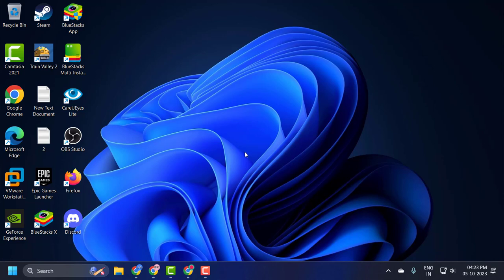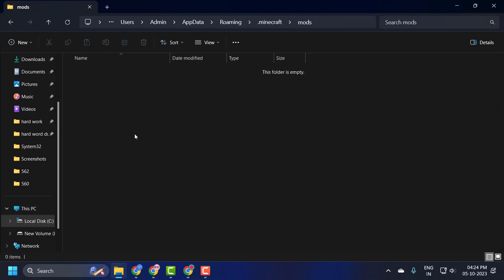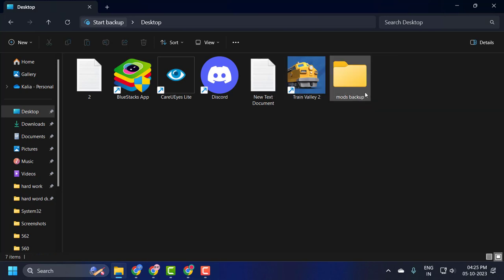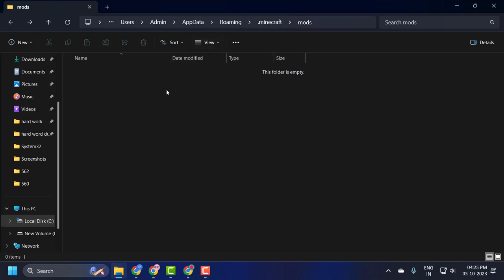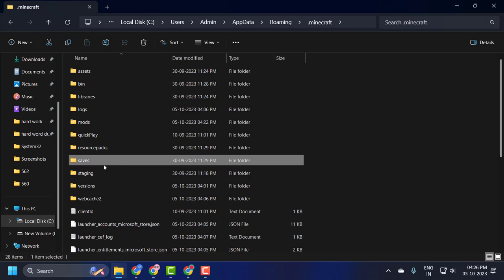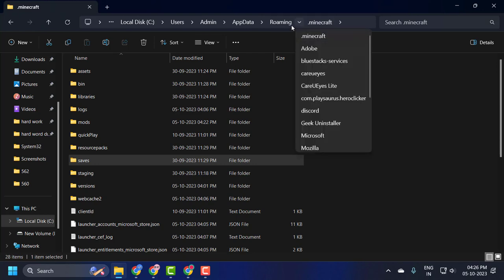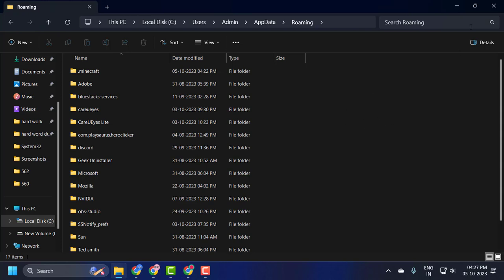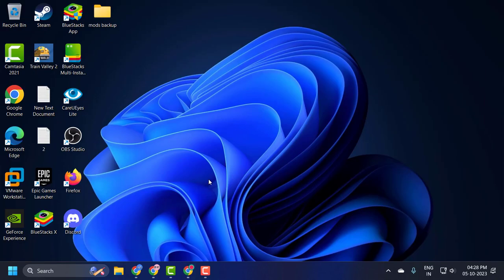How To Fix Minecraft Exit Code 1 (Tutorial)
The "Exit Code 1" error in Minecraft can be a vexing problem for players eager to delve into their virtual worlds. This tutorial offers players a concise and methodical approach to diagnose and address the notorious "Exit Code 1" error, ensuring a smooth gameplay experience. Whether you're a seasoned Minecrafter or someone just venturing into the blocky realm, this guide equips you with the knowledge and troubleshooting techniques to combat this common setback and get back to building and adventuring without delay.

In This Video :
Minecraft Exit Code 1
Fix Minecraft Exit Code 1
How To Fix Minecraft Exit Code 1